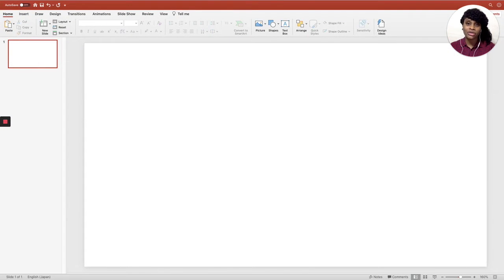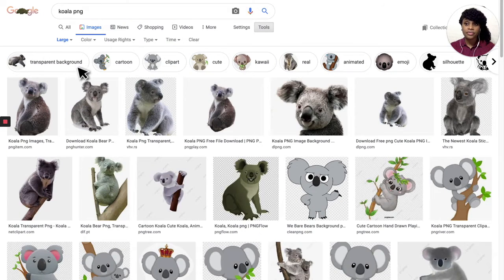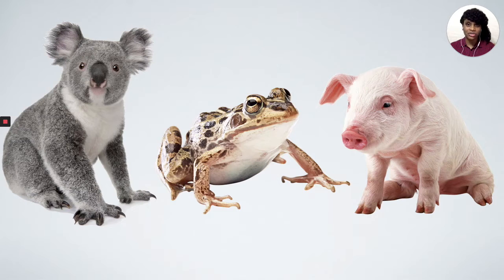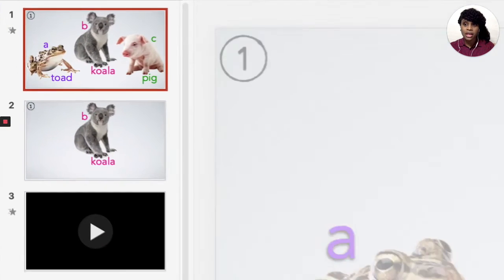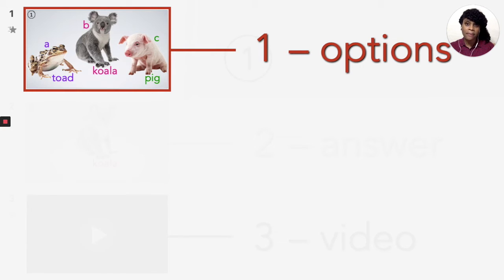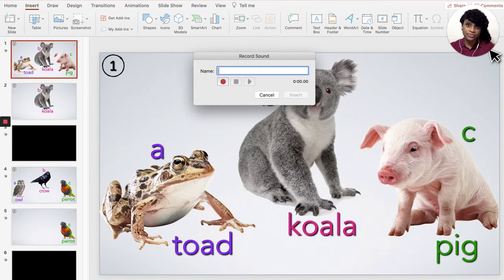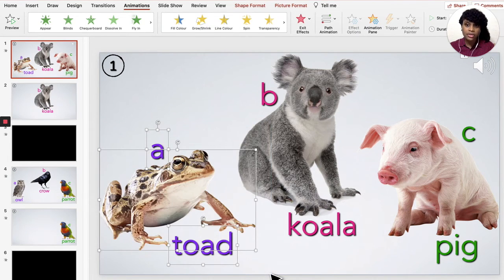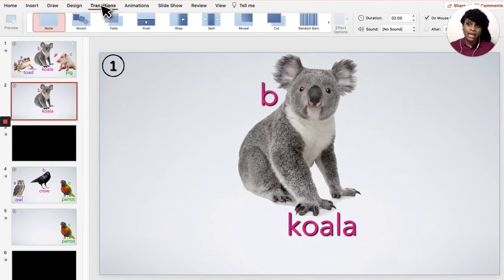Online Teaching: Materials Design & Assessment (BONUS) | Lisa M. Hunsberger | Gangwon KOTESOL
How to Design an Interactive Animal Activity

About:
This is an additional pre-recorded tutorial webinar prepared after Gangwon KOTESOL's live Zoom workshop event entitled Online Teaching: Materials Design & Assessment, which was held on May 23rd, 2020. Refer to the links below for more information about the event. The tutorial will be easiest for intermediate and advanced users of PowerPoint.

Abstract:
Microsoft PowerPoint and Apple Keynote are powerful presentation tools that offer a variety of multimodal features —image, text, video, and sound, just to name a few. They can be used to create immersive, educational, and interactive activities, and they can be used by teachers both in classroom and distance education lessons. In this tutorial, we will look at design ideas that EFL teachers can use to create fun and effective presentations for their classes. These ideas work well for both distance education and the social distancing classroom.

Bio:
Lisa M. Hunsberger teaches full-time at Kyushu Sangyo University in Fukuoka Prefecture, Japan. She has an M.A. in Linguistics and has been teaching in the field of language and linguistics for almost 15 years. She has taught at universities in Jamaica, at a high school in France, and at every level in Japan, from kindergarten to university. She is consequently adept at adapting her work to varying levels. She regularly uses technology in the classroom, and she is an Apple Keynote enthusiast.